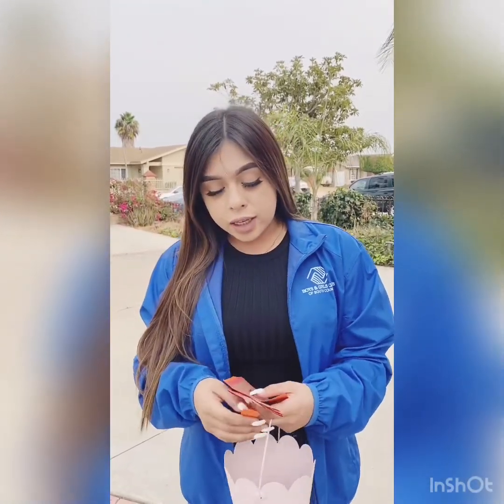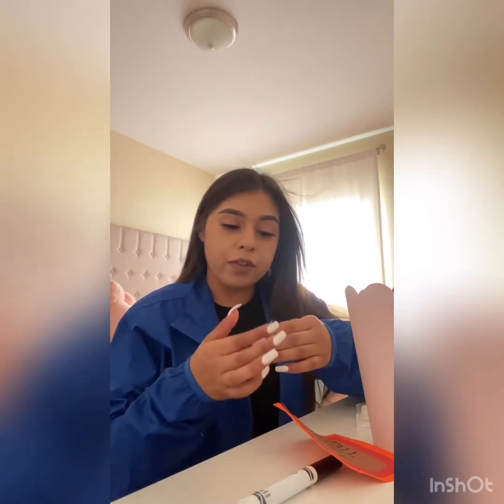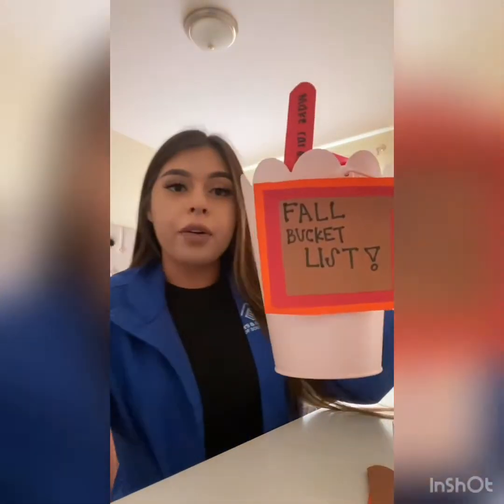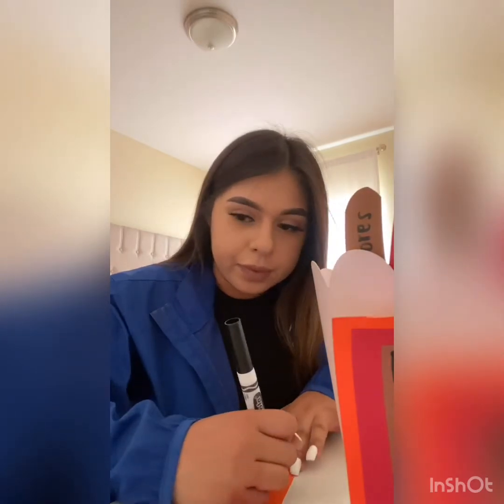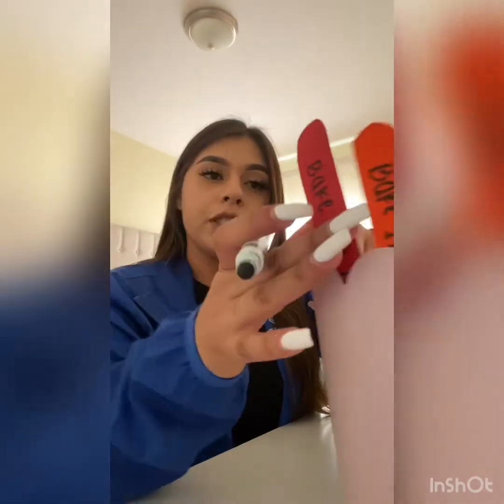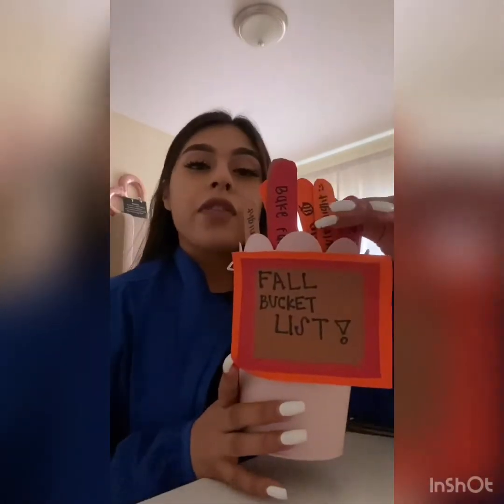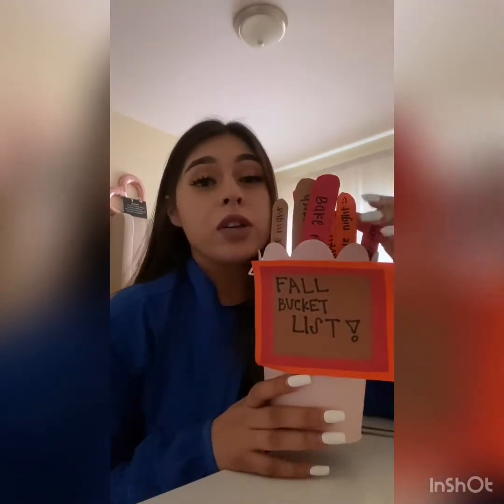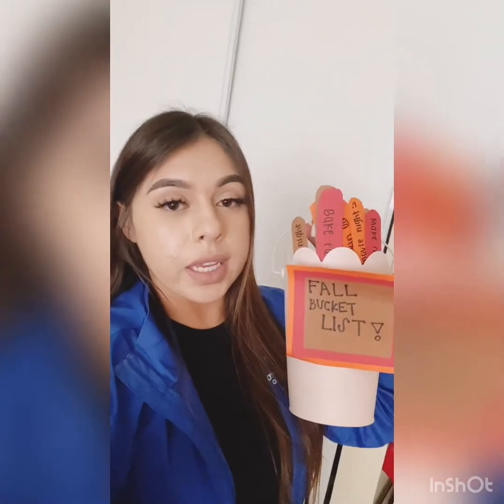Welcome to fall